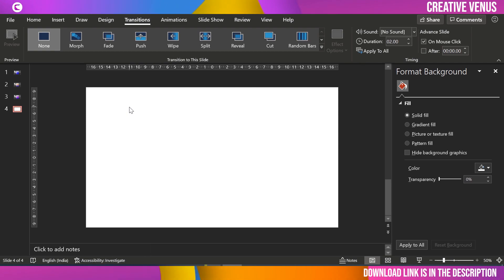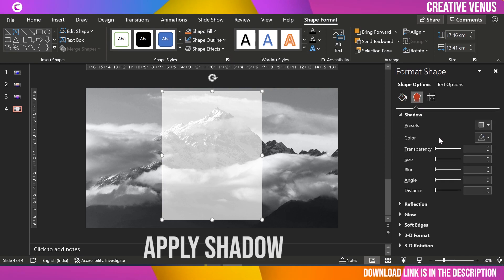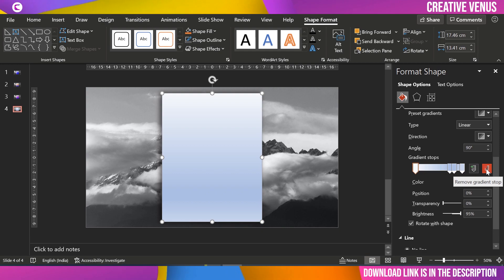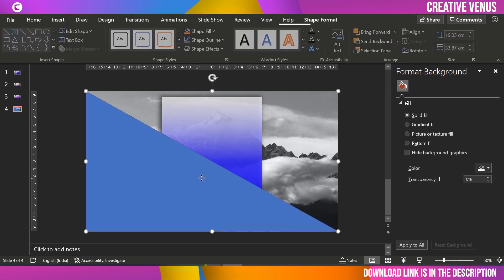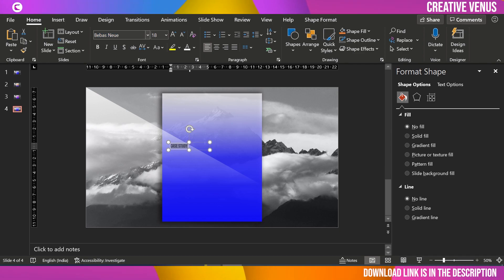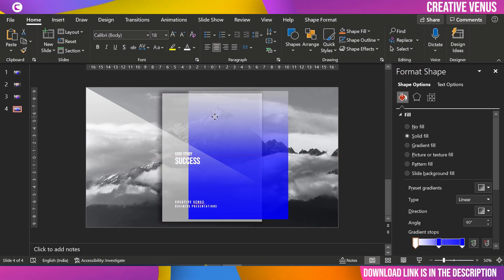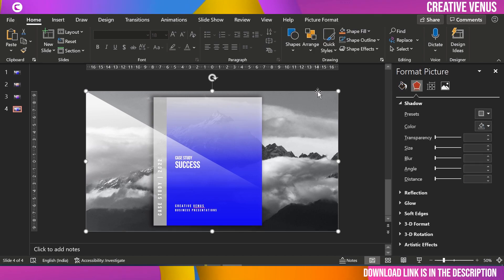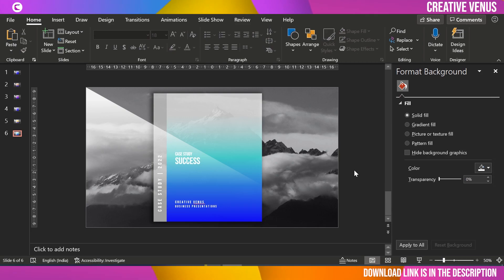Colorful Business Cover Slide for Creative, Finance, Pitch Deck, and more in Microsoft PowerPoint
ABOUT THIS VIDEO:
In PowerPoint, you can easily design textures and patterns for your slides. The patterns can be used as backgrounds, diagrams, animated graphics, and lot more to support the text or design. Creating patterns in any tool is a time taking task and need expertise in it. PowerPoint allows you to create it very easily without much effort. You need to think of a concept and rest you need to follow a trick which we have covered in this video. Watch this video to learn how to design patterns and textures easily in PowerPoint.